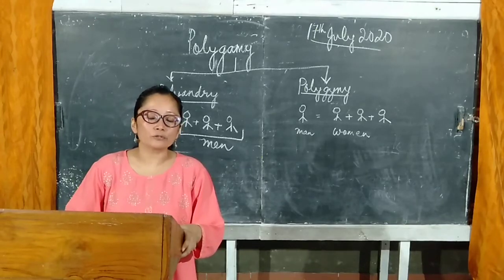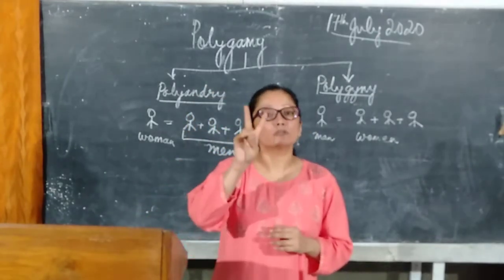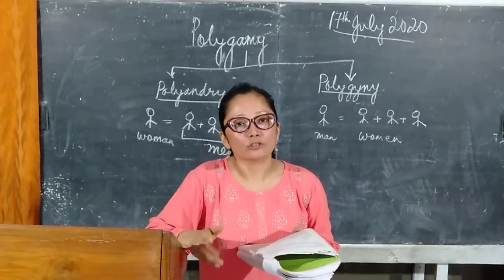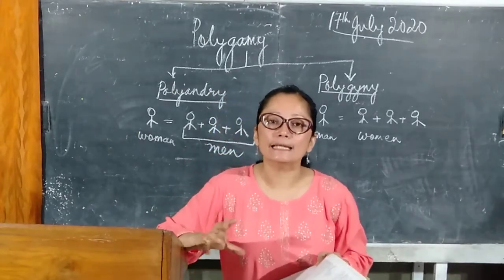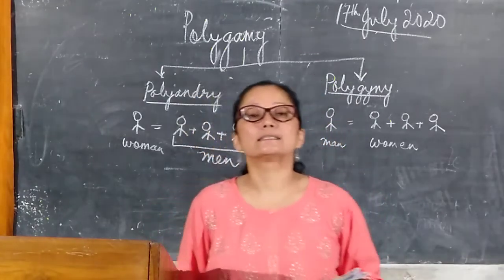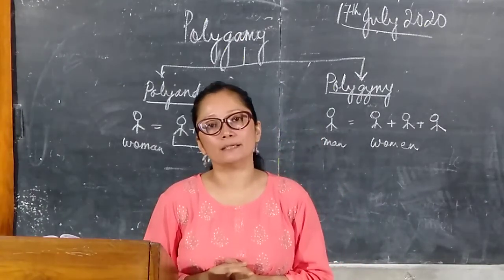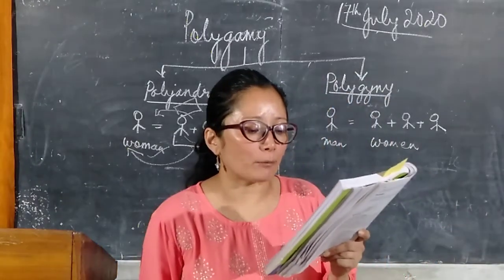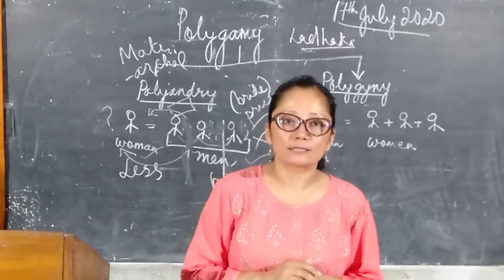CLASS 12AB Sociology TYPES OF MARRIAGE